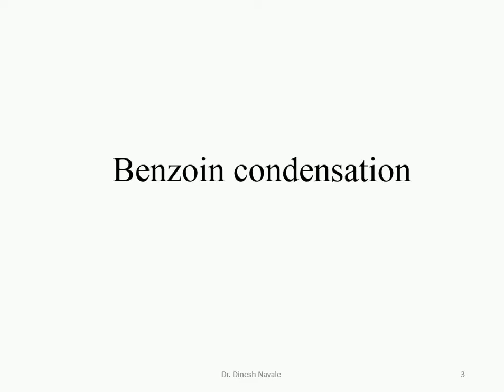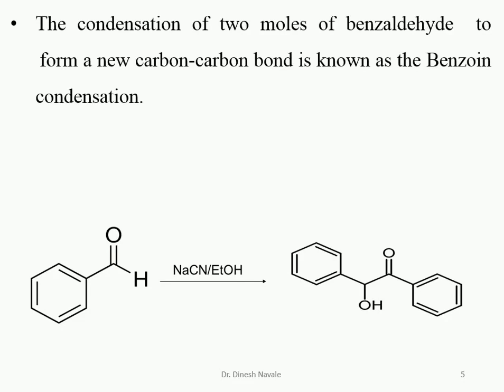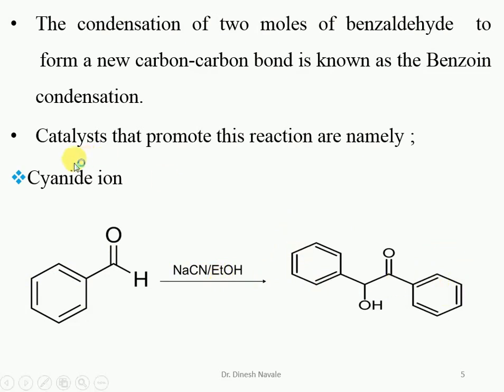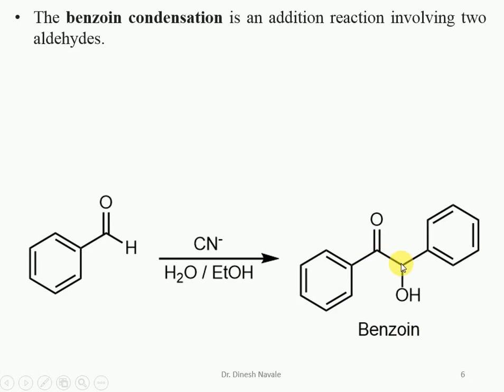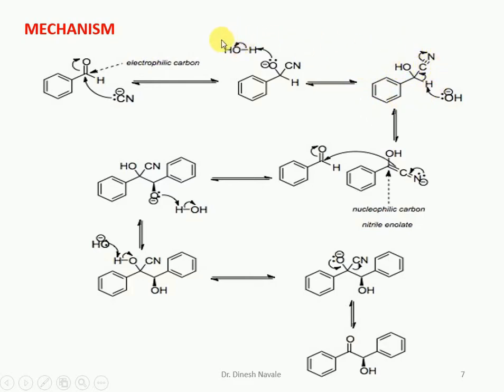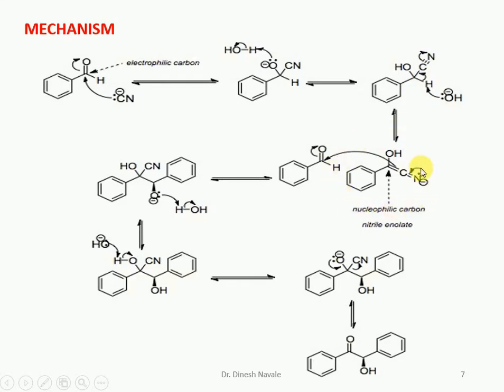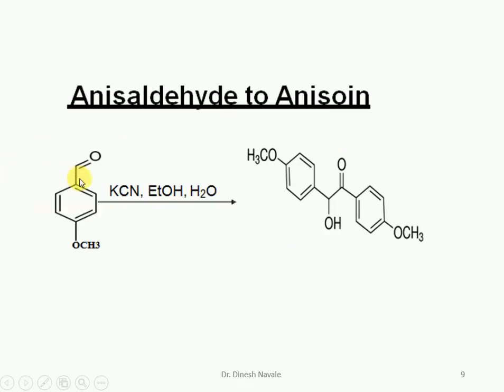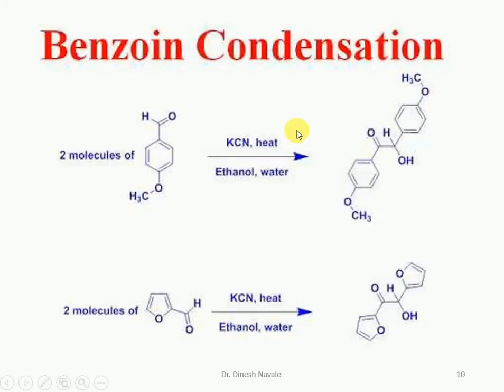BENZOIN CONDENSATION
Mechanism and Examples of BENZOIN CONDENSATION